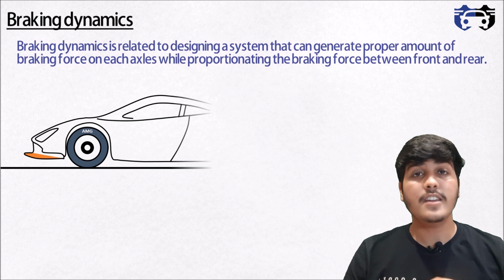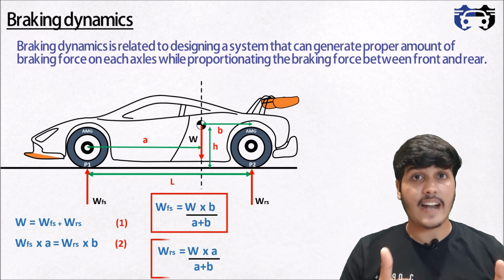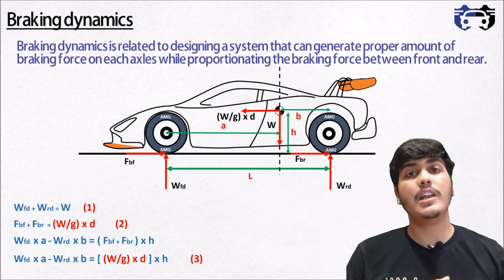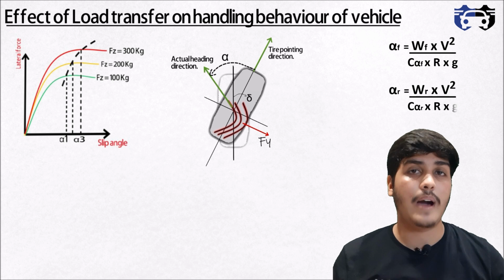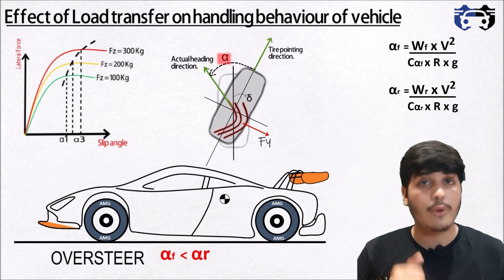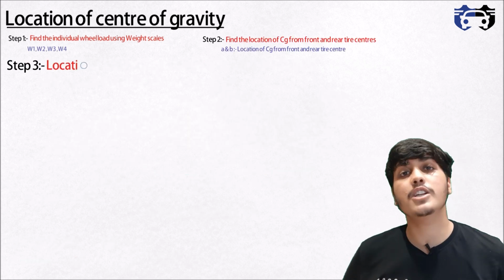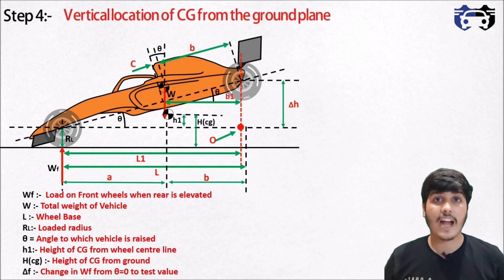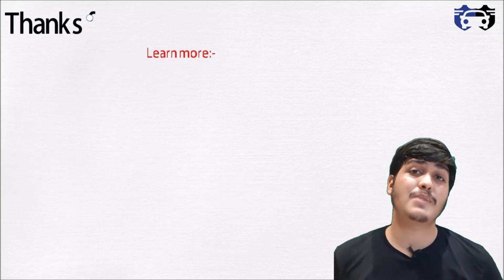Braking Dynamics | Location of Center of gravity |Effects of CG on handling behavior| Load transfer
Braking dynamics is related to designing a system that can generate proper amount of braking force on each axles while proportioning the braking force between front and rear.  In braking dynamics ,location of center of gravity plays an important role because it helps in studying the handling behavior of vehicle while acceleration , braking and cornering.

1) What is Braking Dynamics?
2) Load transfer while braking
3) How braking and location of cg, effects the handling behavior?
4) How you can find the location of center of gravity?

Suggested videos :-